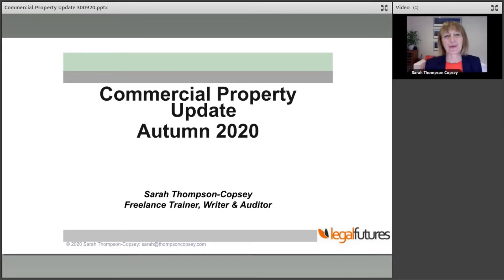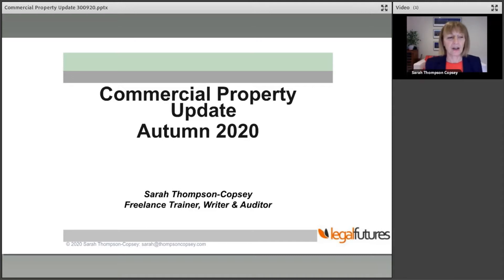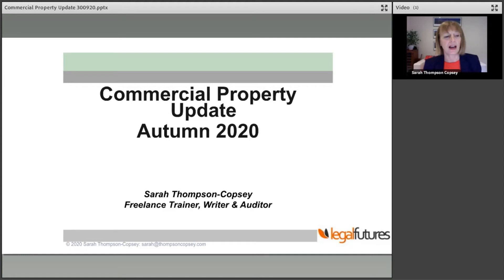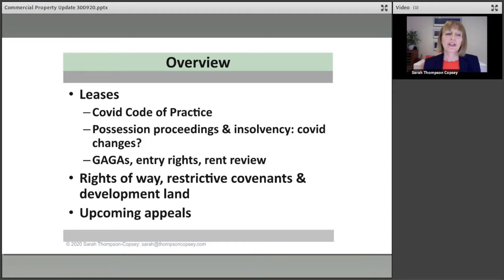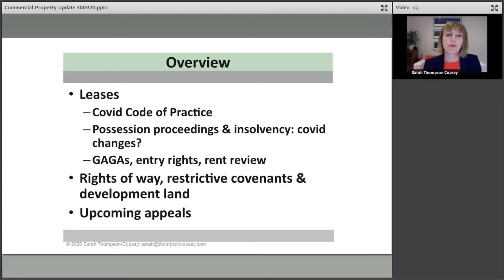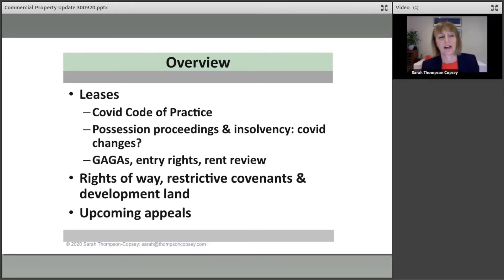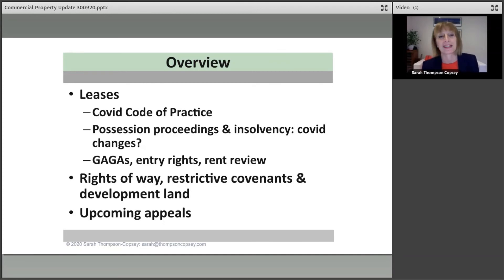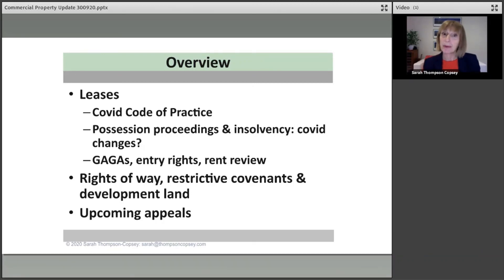Webinar preview: Commercial Property Update Autumn 2020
A preview of a webinar for lawyers on Commercial Property Autumn Update 2020 presented by Sarah Thompson Copsey.